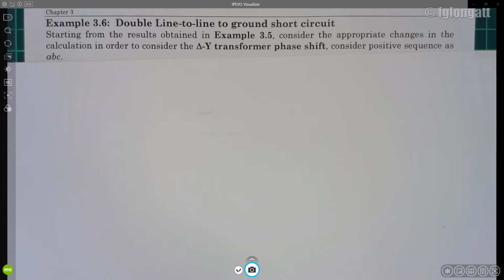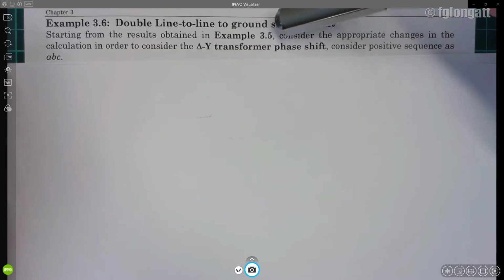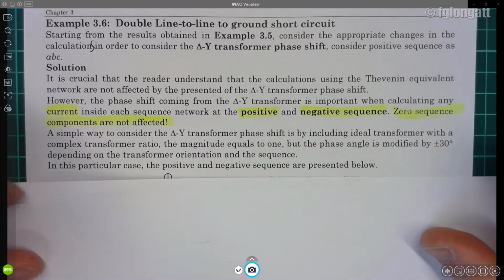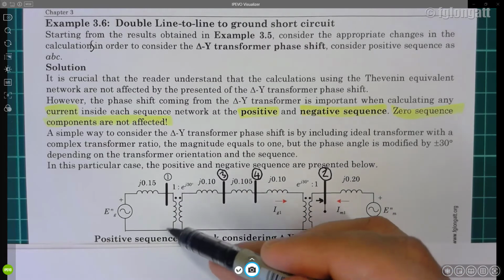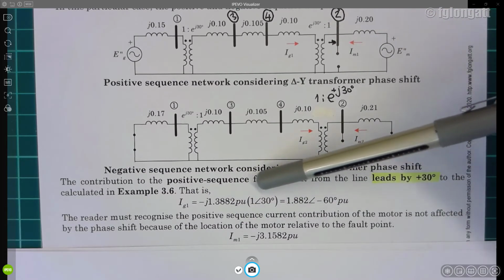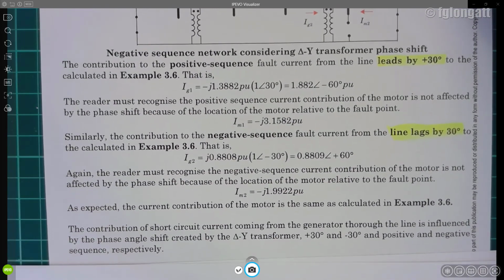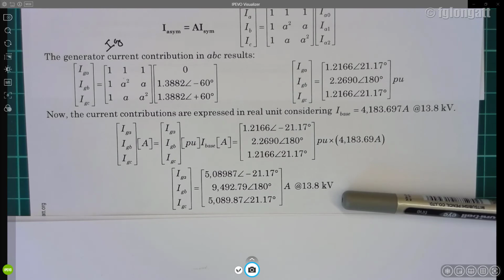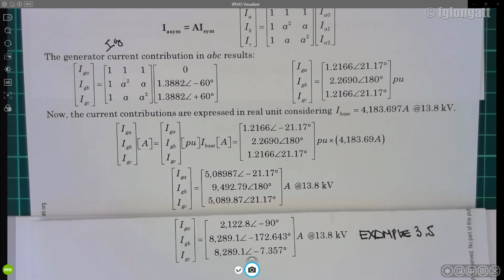Example 3.6. Double Line to Ground short circuit D-Y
Example 3.6:  Double Line-to-line to ground short circuit
Starting from the results obtained in Example 3.5, consider the appropriate changes in the calculation in order to consider the -Y transformer phase shift, consider positive sequence as abc.